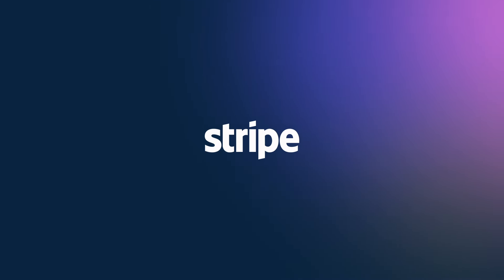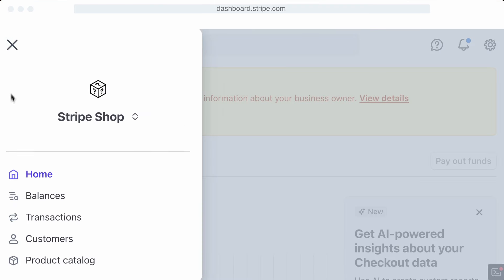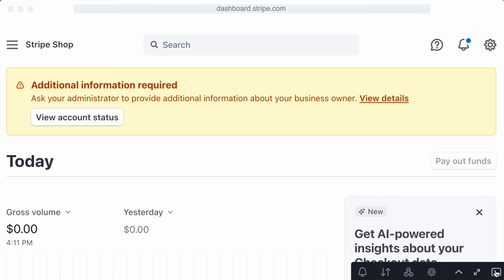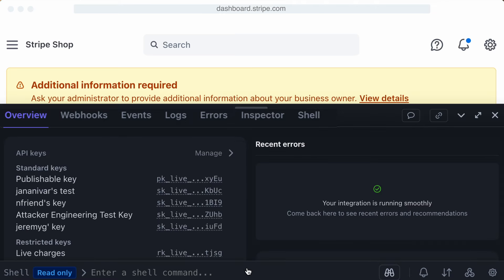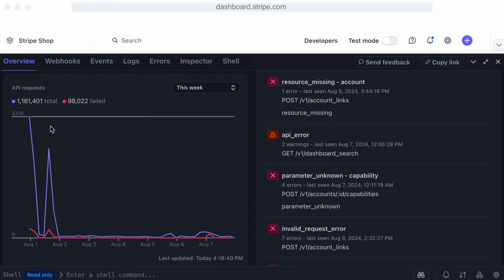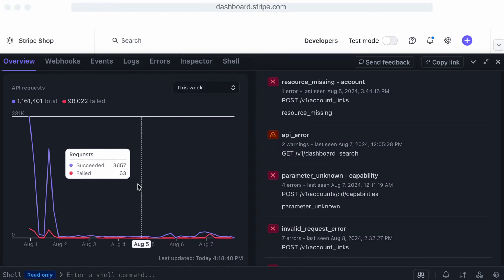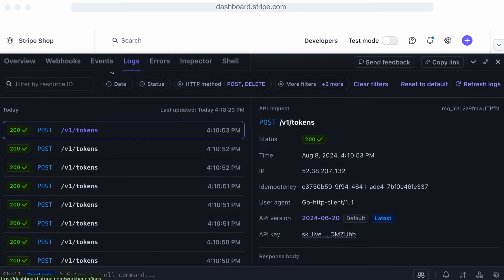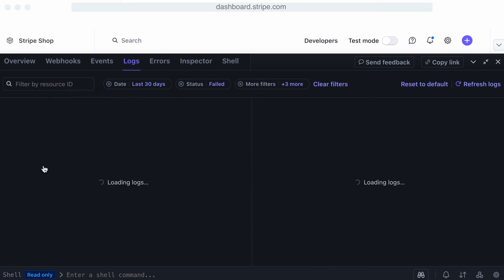Wait! Is something wrong with your AWS/Stripe integration?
🌟 Unlock Rapid Debugging with Stripe's Workbench! 🌟

Are you an AWS user struggling with issues in your Stripe integrations? Discover how to resolve production problems faster with Stripe's next-generation debugging tool: Workbench.

In this video, James Beswick from Stripe's DevRel team introduces Workbench, a powerful, browser-based tool that take your integration debugging to the next level.

🔍 Key Highlights:
- Explore Workbench: Access it directly from the Stripe dashboard.
- Effortless Error Detection: Learn how to identify and resolve common integration issues without sifting through AWS logs.
- Visual Insights: Use graphs to spot production problems like throttling quickly.
- Fast Filtering: Find exactly what you need in seconds using advanced search capabilities.

Stay ahead of the curve by learning the tools that make your integrations smoother and save you time!

### Presenter
James Beswick - Developer Relations